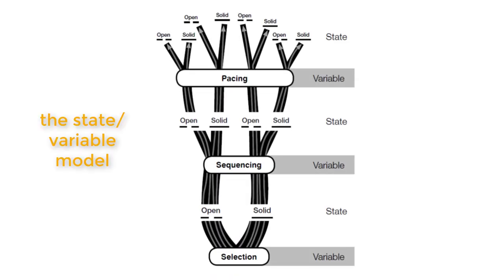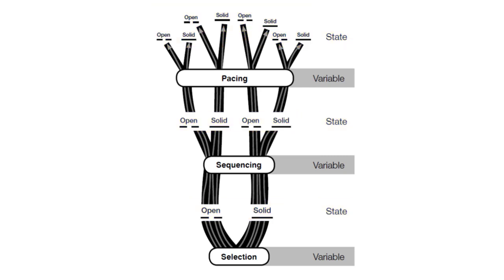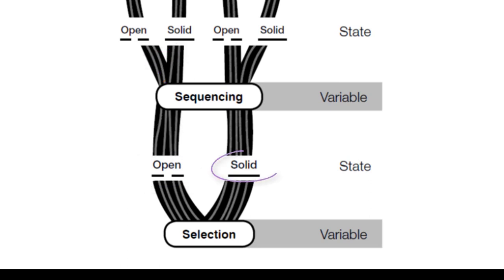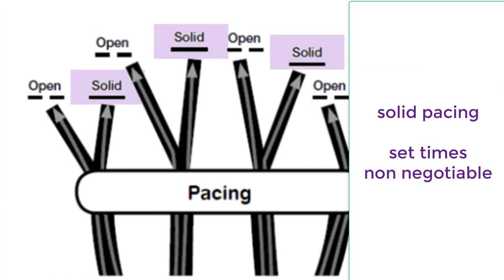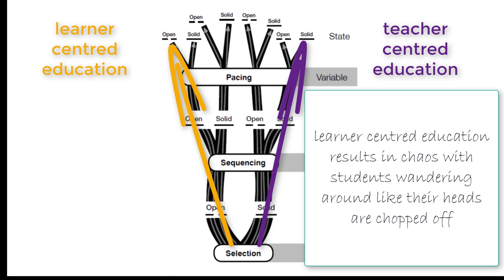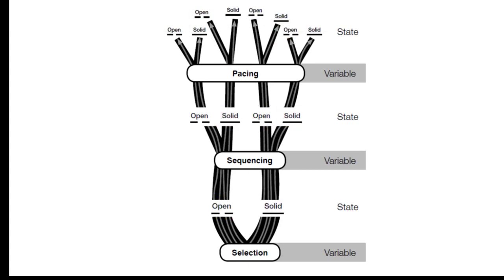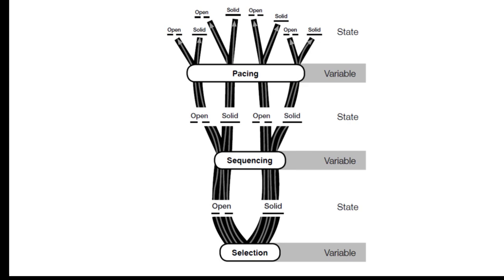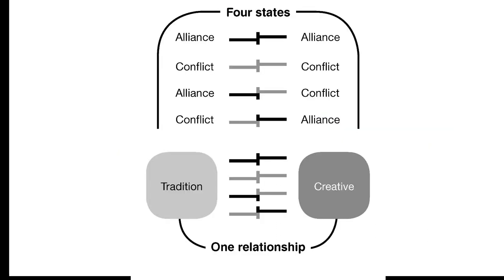theorising education - first tool - the state variable model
describes how to break out of a teacher centred/learner centred binary and begin to explore the varieties of educational processes